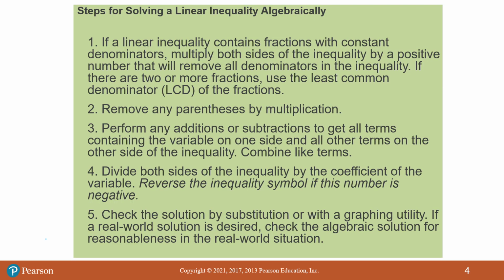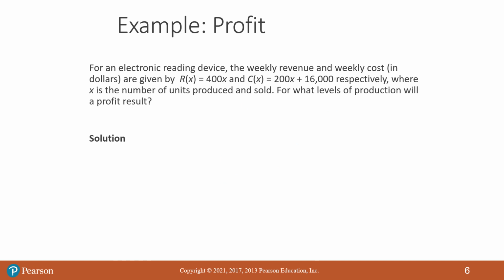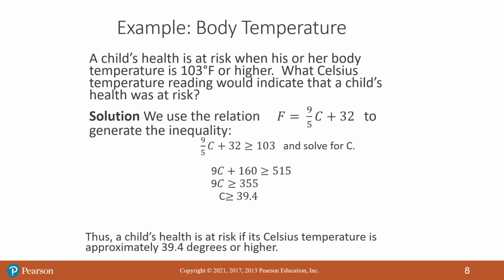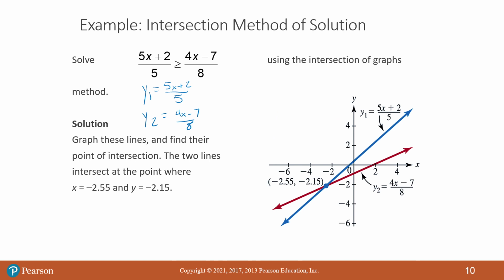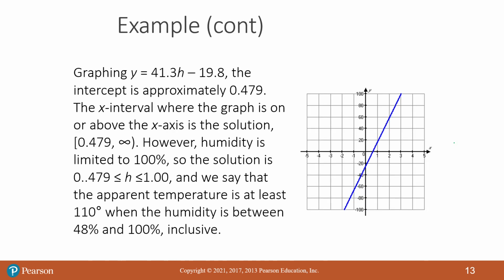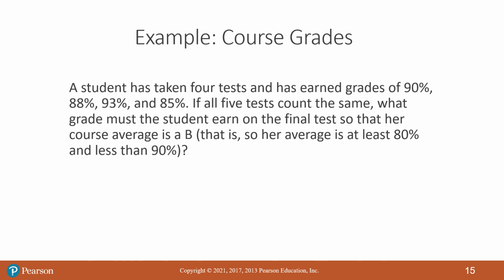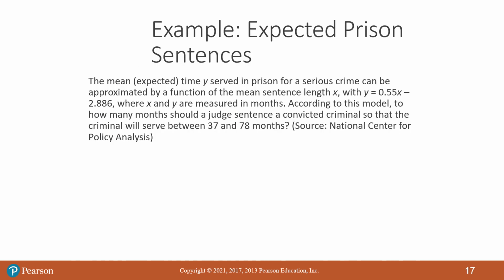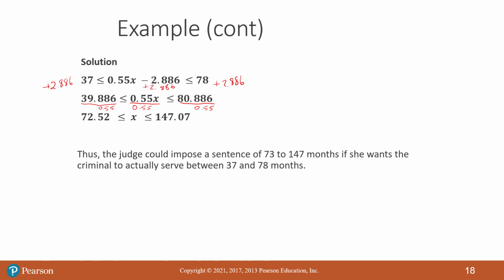Math 108 Chapter 2.4 Linear Inequalities